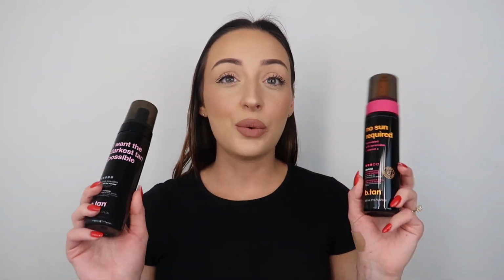My LEAST Used Self Tanners of 2022! Bondi Sands, B. Tan, Tanologist and More!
Hey my loves! For today's video, I decided to switch things up a bit and let you in on my LEAST USED self tanners of 2022! I've reviewed quite a few self tanners with you guys, so I wanted to put them all together and talk about what I disliked most this year! There are so many different ones in this video like Bondi Sands, B. Tan, Tanologist, etc. You don't want to miss out on seeing which self tanners I used the least this year!

If you liked this video, give it a huge thumbs up! Comment and let me know what you thought of this self tanner or if there's one I should try next, share with your friends, and make sure to SUBSCRIBE TO MY CHANNEL! I post every Tuesday, Thursday, and Saturday so you don't want to miss out on new videos 3x a week!

PRODUCTS MENTIONED:

$17.99

$25

$13.99

$49.99

$39.99

$9.99

NO SUN REQUIRED | b. tan
$16.99

$23.99 (shade Extra Dark)

$22